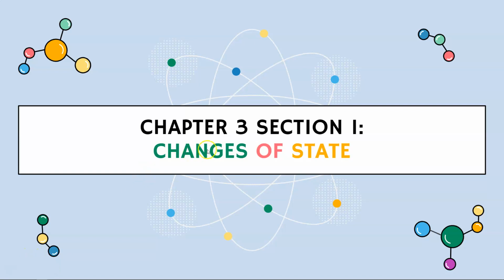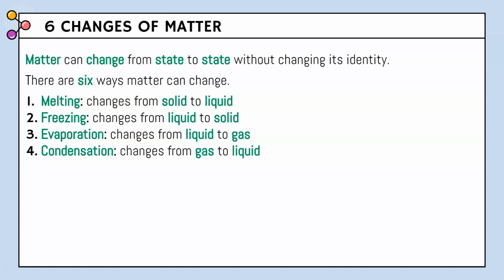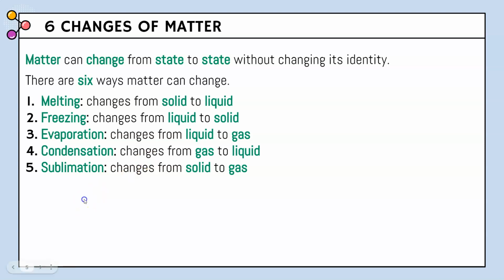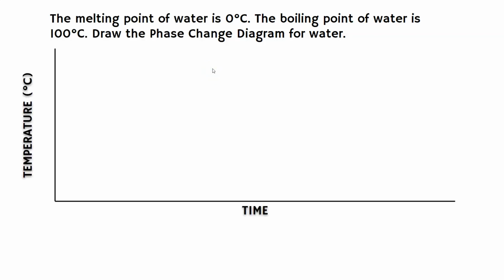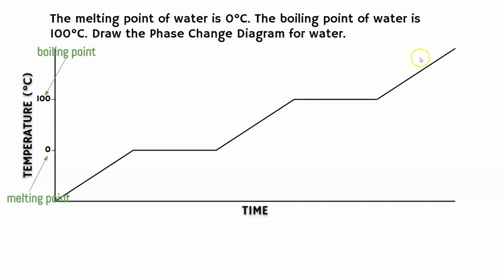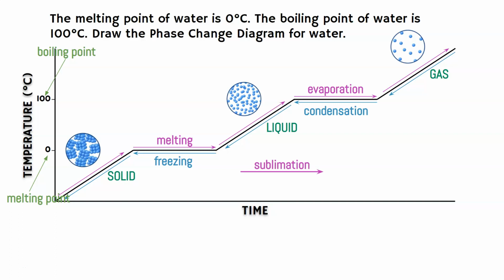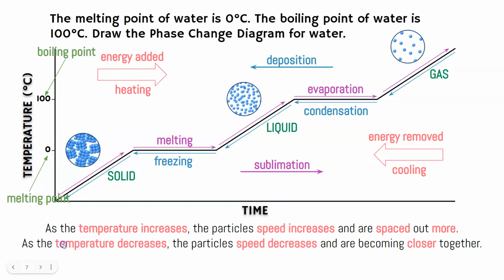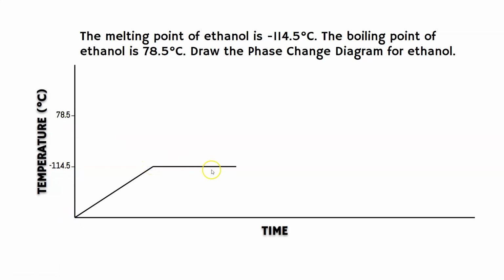Changes of State (ICP B)